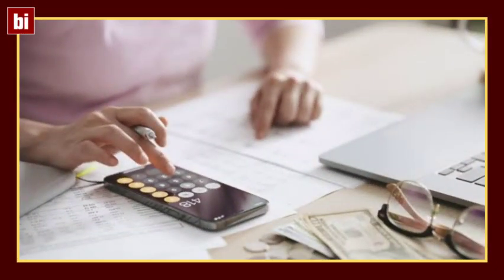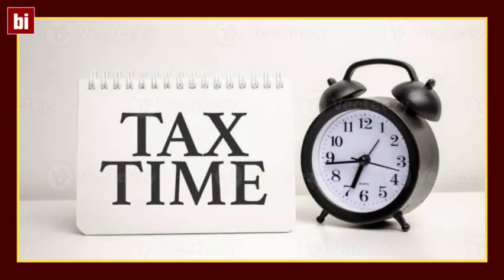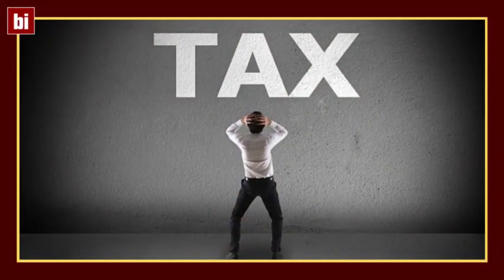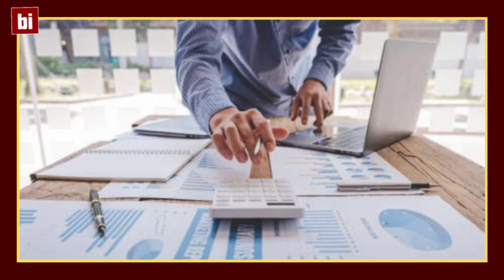What is Tax ❓ || Know about the Different Types Of Tax System In India || General Knowledge